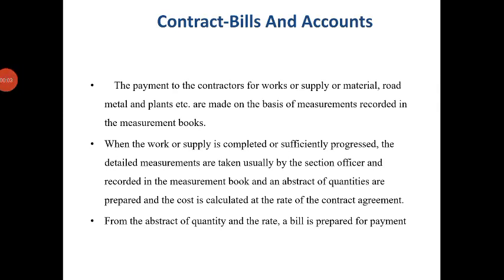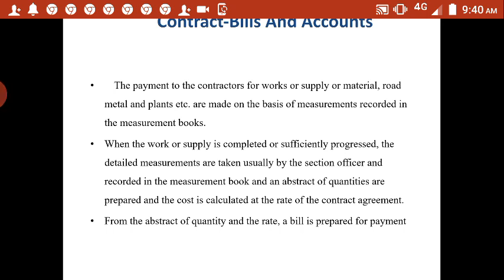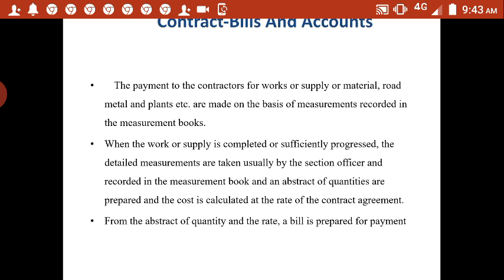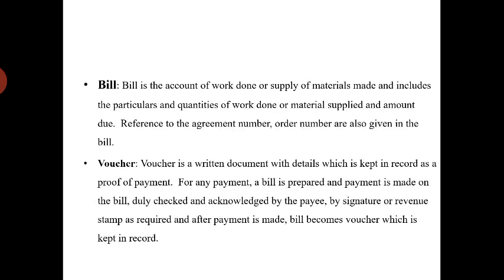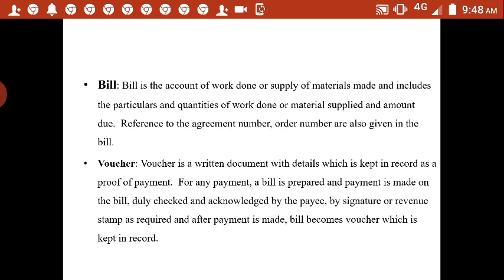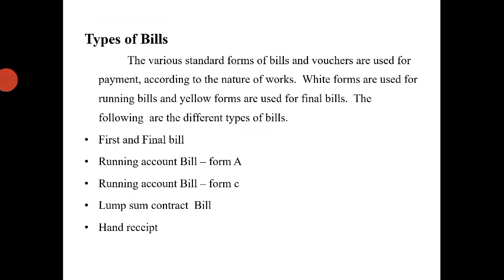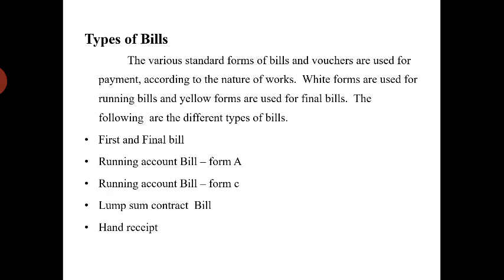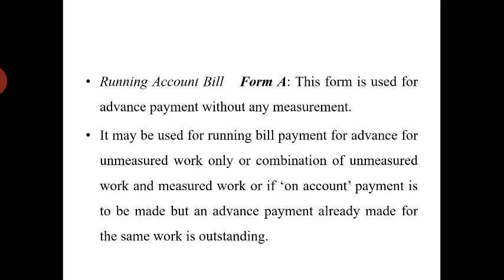JCE CV BUILDING COST AND QUALITY MGT 18CCT251 MTECH 2ND SEM MODULE 3 5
Contract bills and Accounts

Copy Right